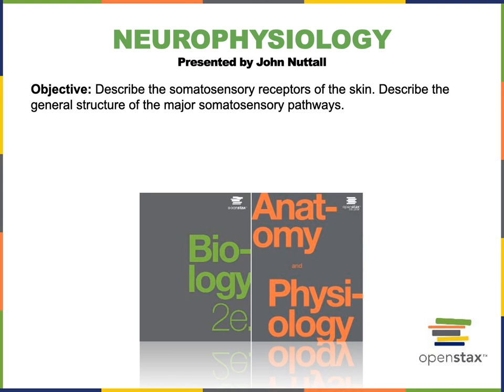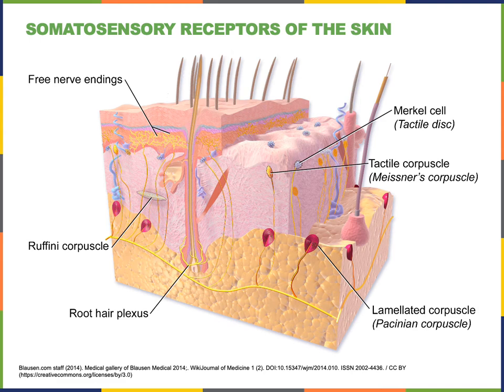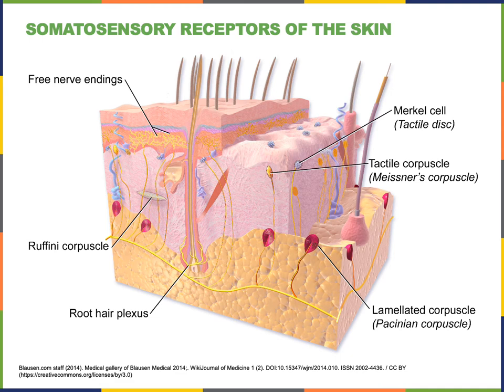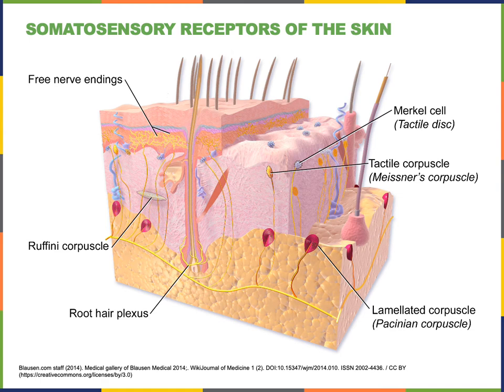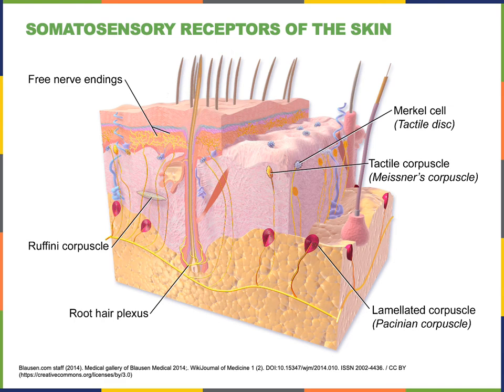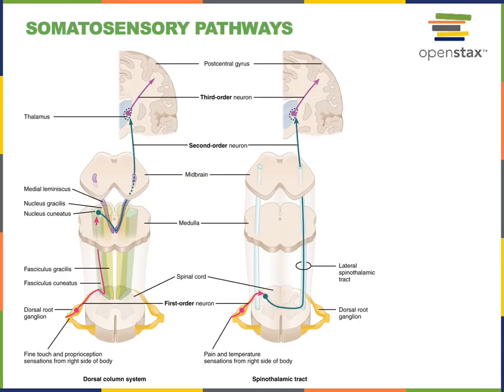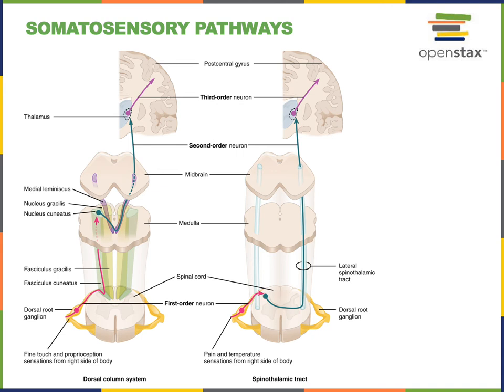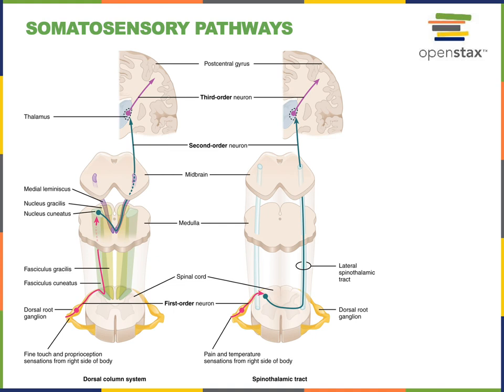Neurophysiology Part 6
Objective: Describe the somatosensory receptors of the skin. Describe the general structure of the major somatosensory pathways.